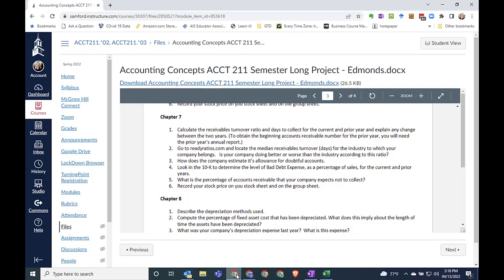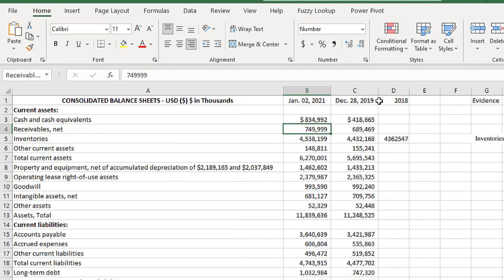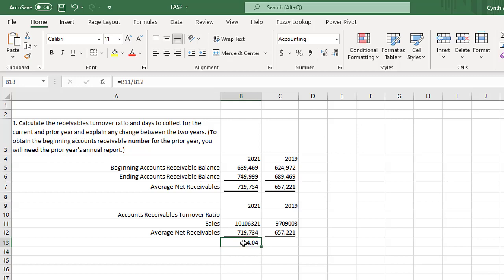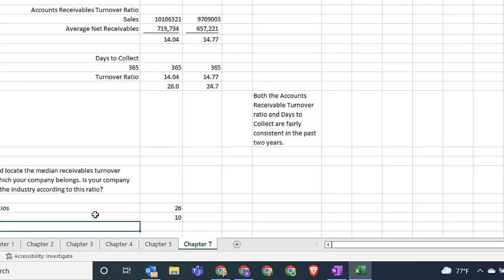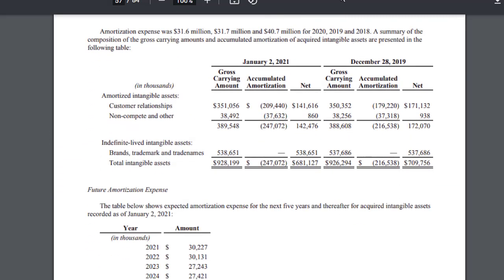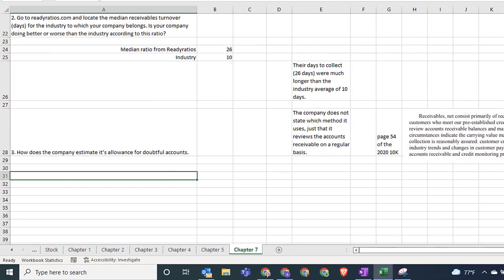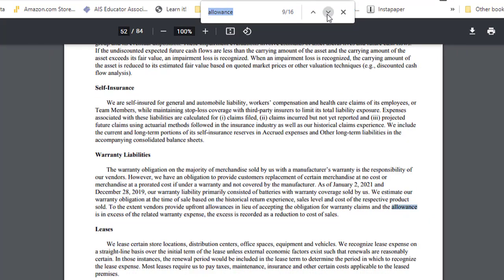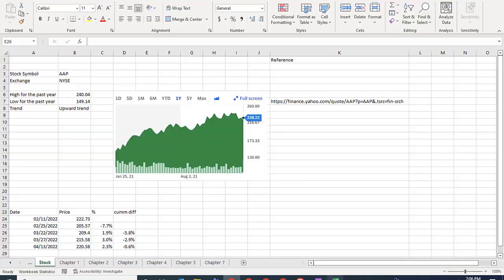FSAP Chapter 7e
This video shows a demonstration of how to complete Chapter 7 of the FSAP project.